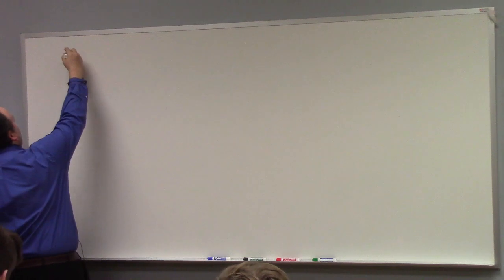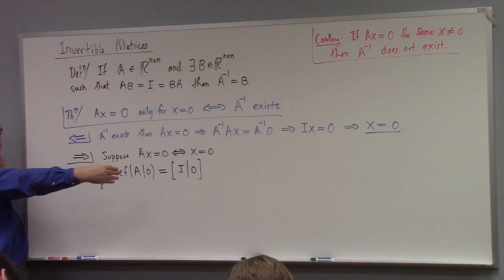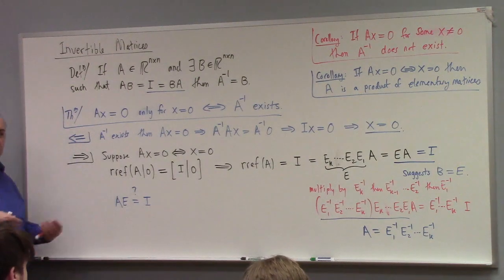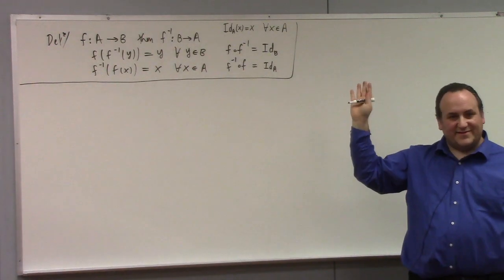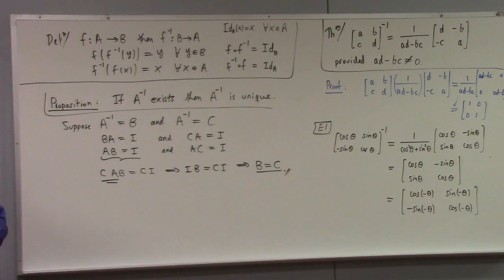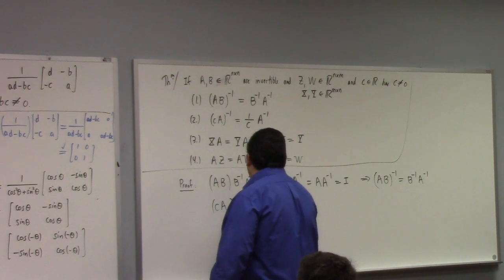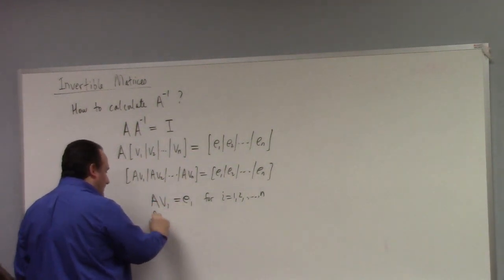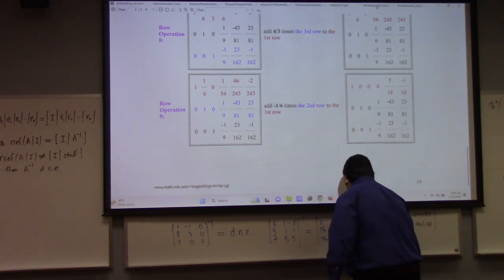Applied Linear: theory of inverse matrices, properties and calculation, 1-31-24